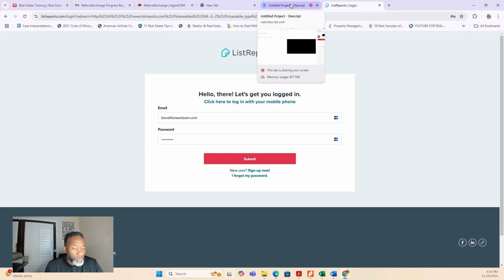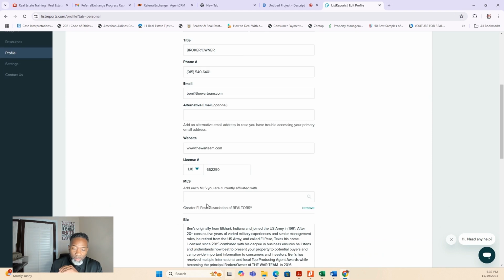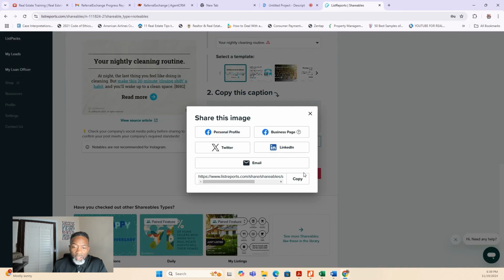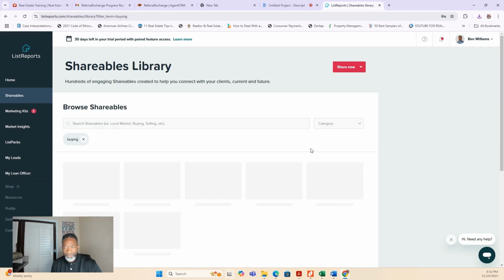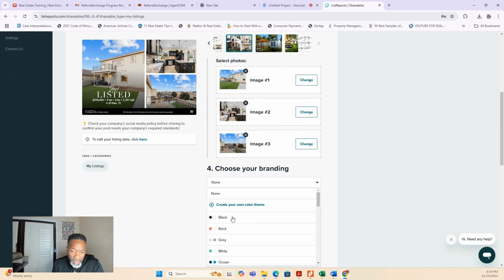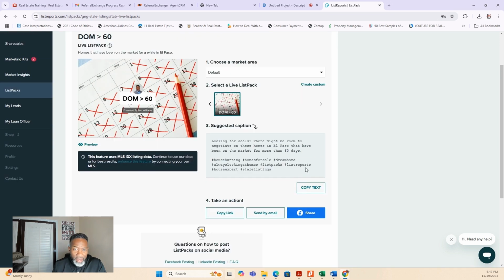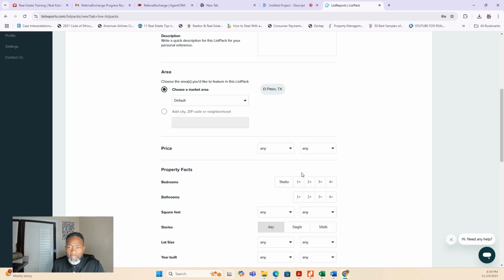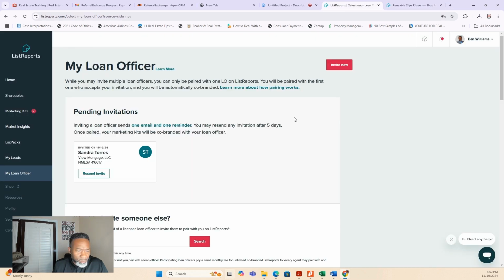List Reports Overview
What is ListReports? (10 Minutes)
Designed for real estate professionals to simplify and supercharge marketing efforts.
•Key Benefits for Agents:
Effortless creation of marketing materials like property flyers, open house kits, and neighborhood reports.
Personalized agent branding.
Tools to nurture client relationships, including daily updates and engaging content.
Time-saving automation for marketing campaigns.

📲 We have so many people contacting us who are making move in, around, and out of El Paso/Fort Bliss, TX and we ABSOLUTELY love it! Honestly if you are moving or relocating in, around, and out El Paso/Fort Bliss TX, we can make that transition so much easier on you!!